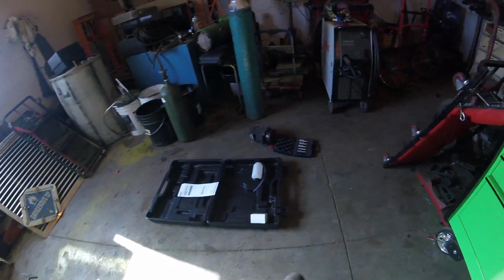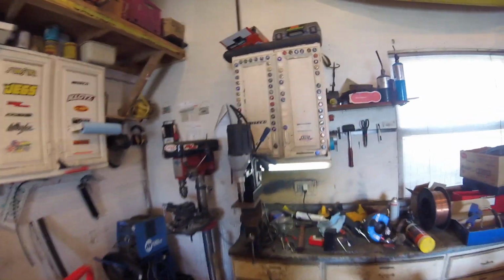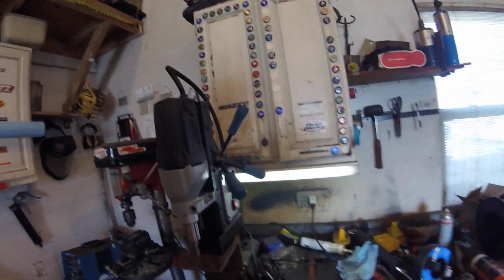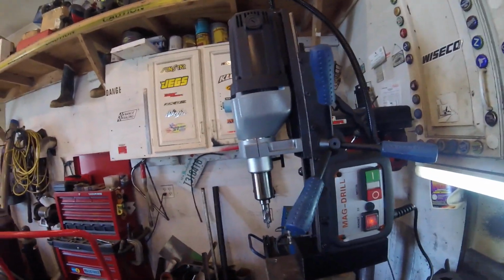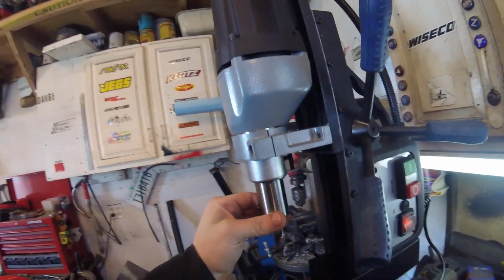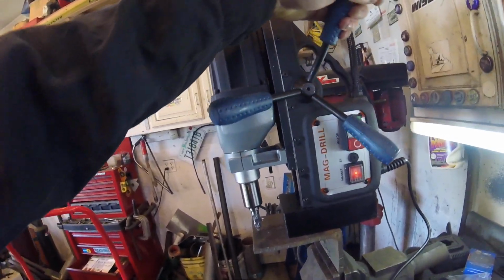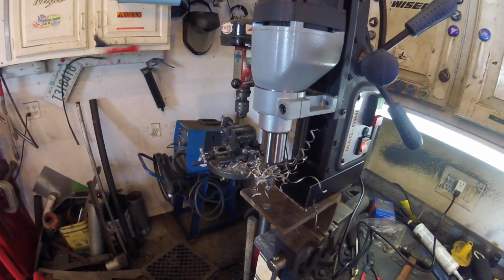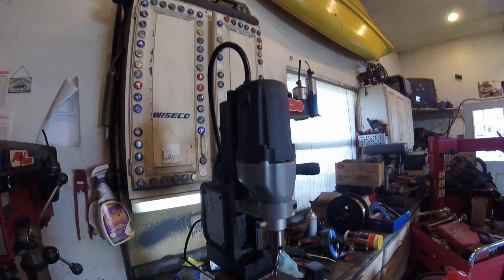Mag Drill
Showing off a new toy I bought